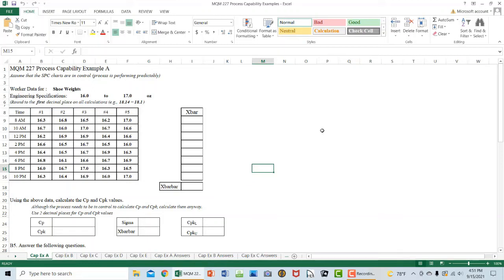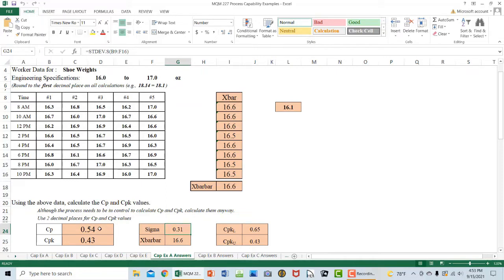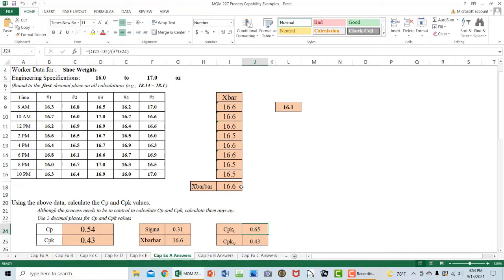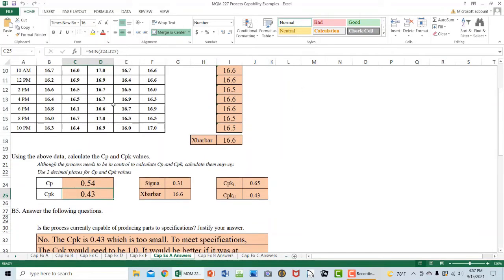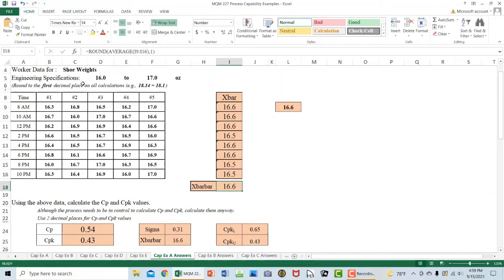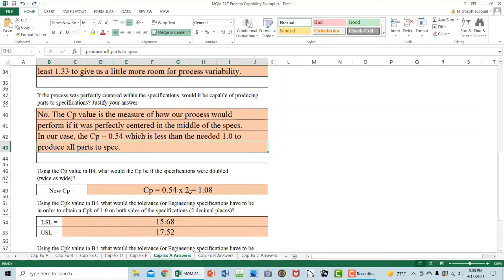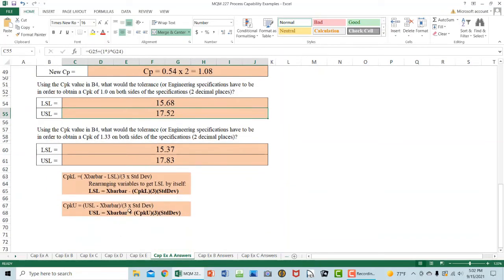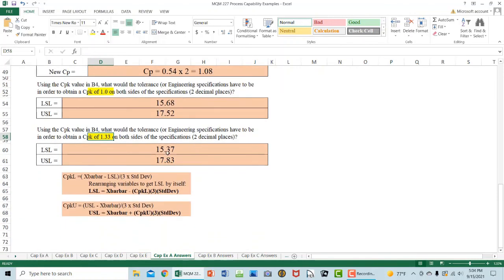Cp Cpk Ex A Video